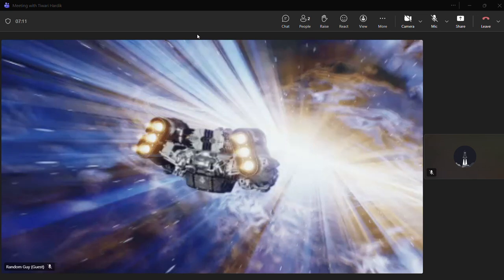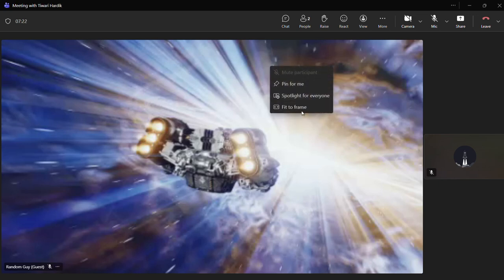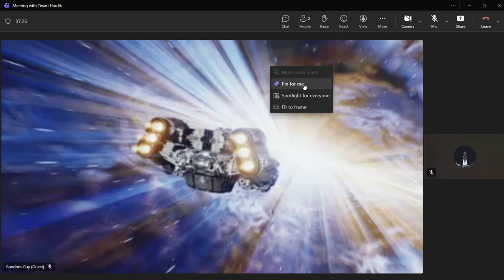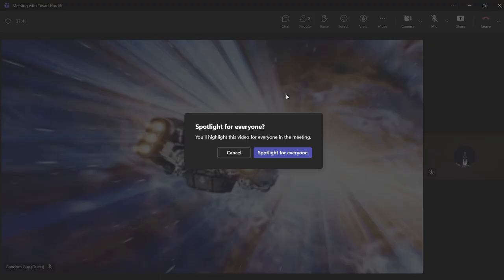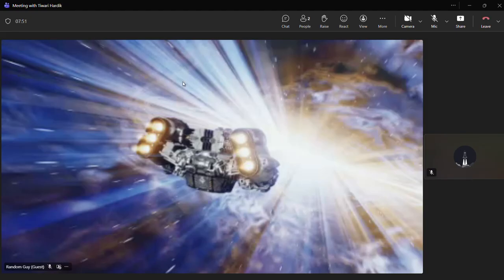How to Spotlight Someone in Microsoft Teams Meetings (2026)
In this tutorial, I will show you exactly how to spotlight someone in a Microsoft Teams meeting on your Windows PC. The Spotlight feature is an essential tool for any meeting organizer or presenter who wants to focus everyone’s attention on a specific speaker, like a guest presenter, a teacher, or a keynote speaker. Unlike "Pinning," which only changes the view for you, "Spotlighting" changes the view for every single person in the meeting.

We start by walking through the simple steps to spotlight a participant using the "Participants" list. I’ll also show you how to do it directly from the video feed of the person you want to highlight. You will learn the difference between spotlighting a single person and using the "Multiple Spotlight" feature, which allows you to highlight up to seven people at once—perfect for panel discussions, interviews, or team debates.

I also cover important details about who can use this feature, explaining the permissions required for organizers and presenters. You’ll see what happens to the meeting layout when someone is spotlighted and how it looks in a recorded session. Finally, I’ll show you how to remove a spotlight when the presentation is over to return the meeting to the standard gallery view. By the end of this video, you will be able to manage the visual focus of your professional meetings with total confidence.